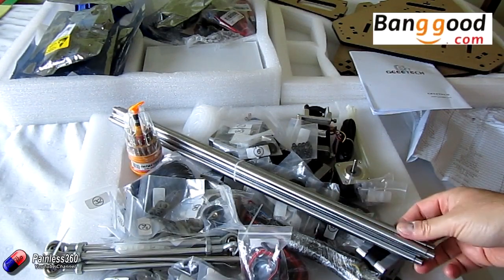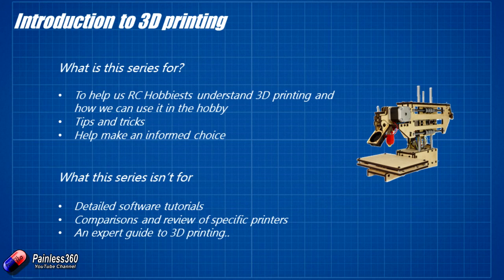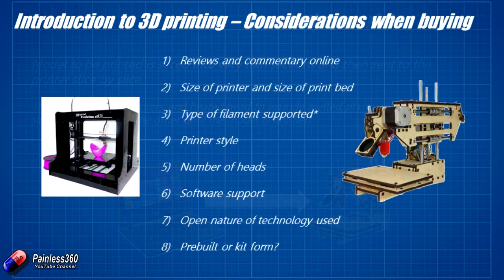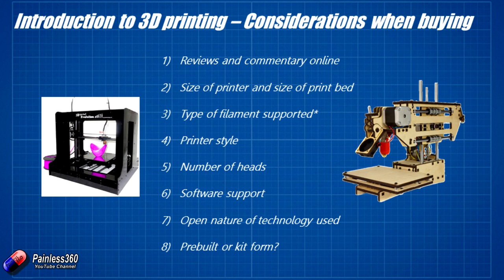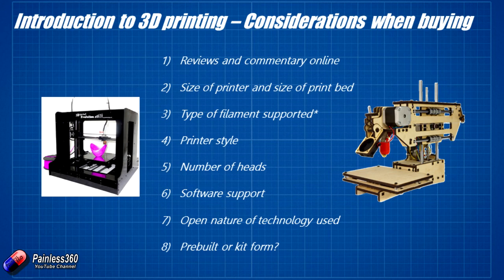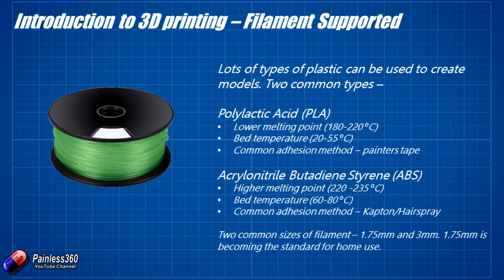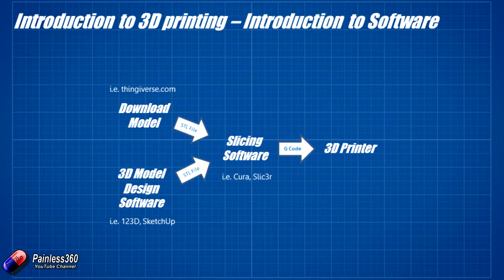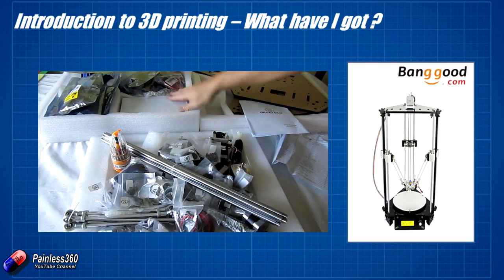(1/1) 3D Printing for RC: Introduction to the main concepts for 3D printing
You can see the latest 3D printer I am building I will post a full review of the printer once it’s built and tested. Thanks to Banggood.com for sending it me to use.

In the first video in the series we cover the basics and help setup the others in the series. We cover some of the terminology in the hobby and help those who are new to the subject understand how these printers work and the kinds of considerations and things to think about when looking to get your own printer.

In this video we cover:
• Introduction (0:02)
• New printer teaser (0:05)
• The aims of the series (1:04)
• Types of 3D printers (4:37)
• Considerations when looking at 3D printers (7:29)
• Filaments (PLA and ABS) (16:14)
• The Software pieces you need (19:36)
• How I chose my printer (22:37)

Happy printing!